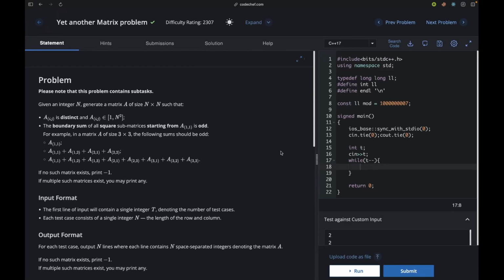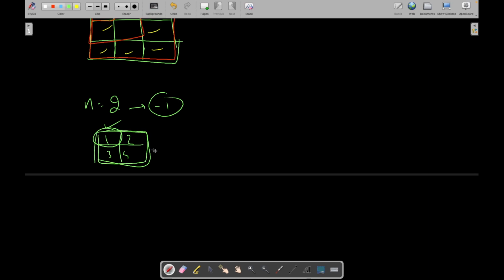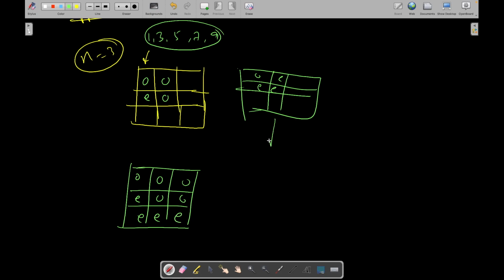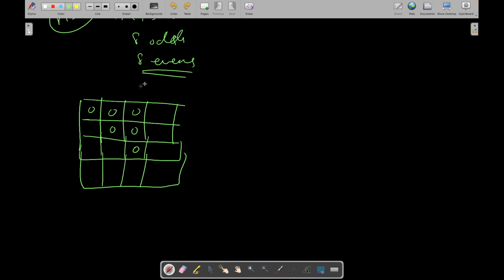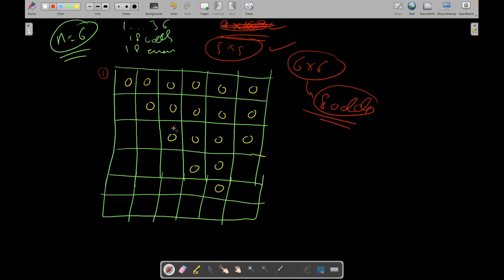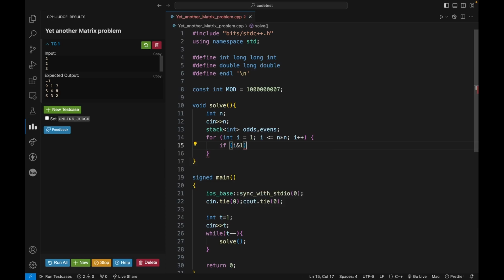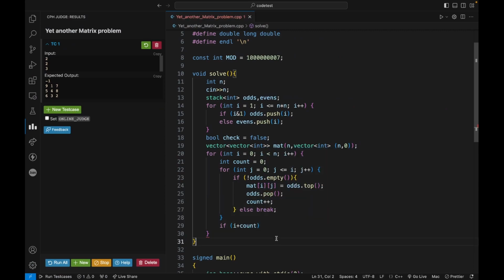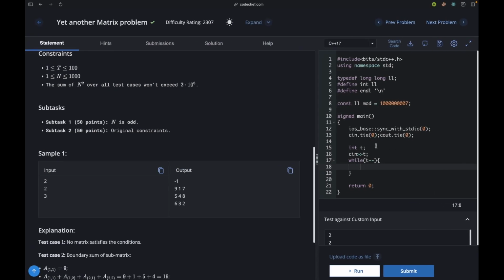Yet another Matrix problem Solution | Starters 114 | Easiest Explanation + Live Coding (C++)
Time Codes:
0:00 - Intro
0:17 - Problem Statement
3:46 - Approach
12:17 - Live Coding
18:22 - Outro